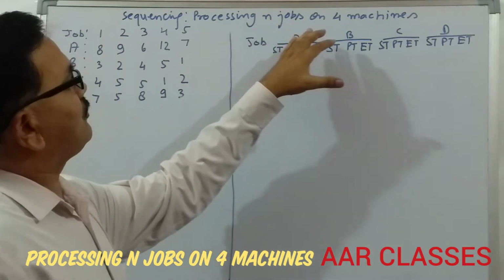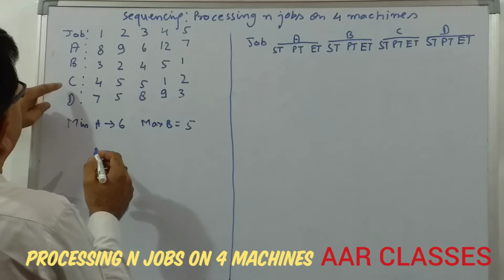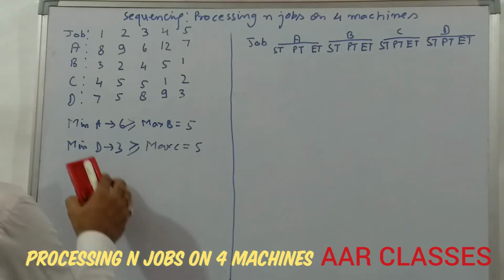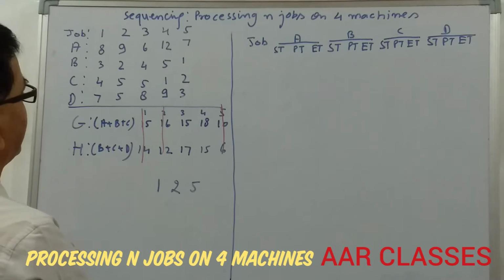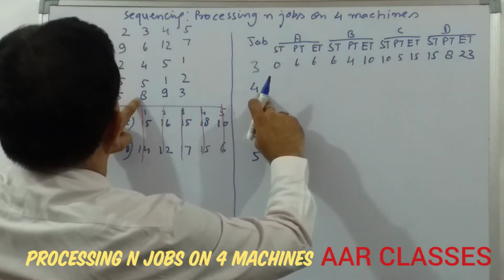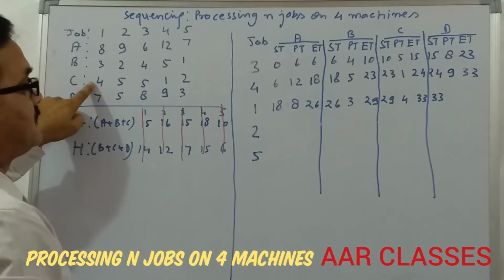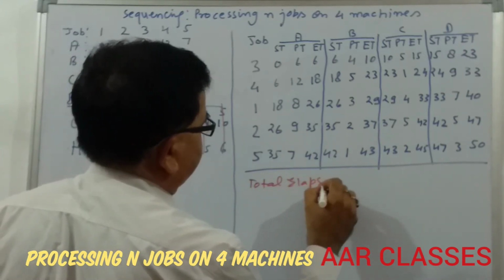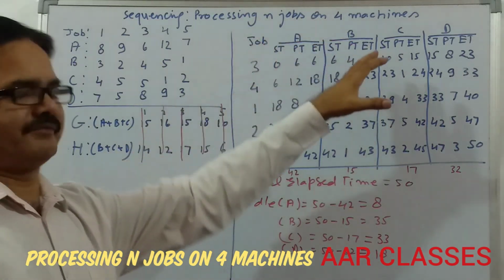UNDERSTAND SOLVING SEQUENCING PROBLEM OF PROCESSING N JOBS ON 4 MACHINES IN A FEW STEPS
UNDERSTAND SOLVING SEQUENCING PROBLEM OF PROCESSING N JOBS ON 4 MACHINES IN A FEW STEPS IN QUANTITATIVE TECHNIQUES / OPERATIONS RESEARCH. It is useful for those MBA, B. TECH., M. TECH, Commerce and NET preparing students who study Quantitative Techniques or Operations Research.